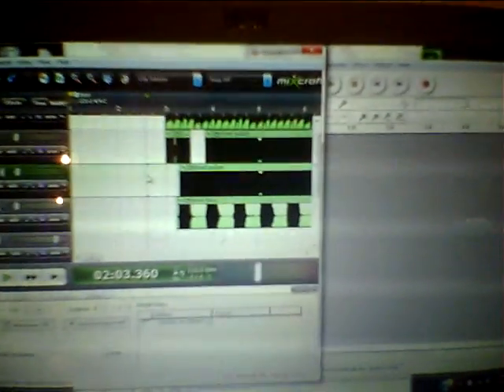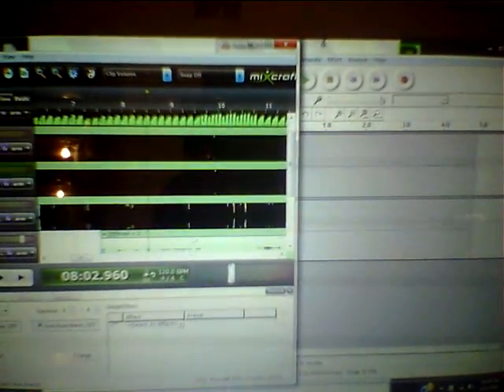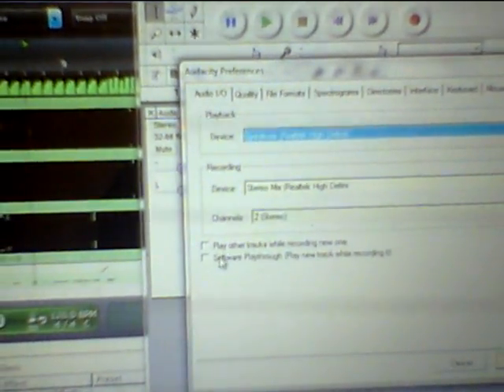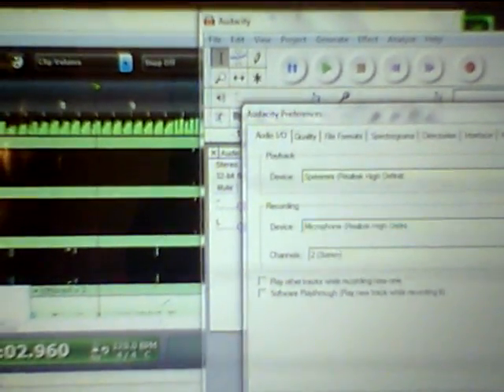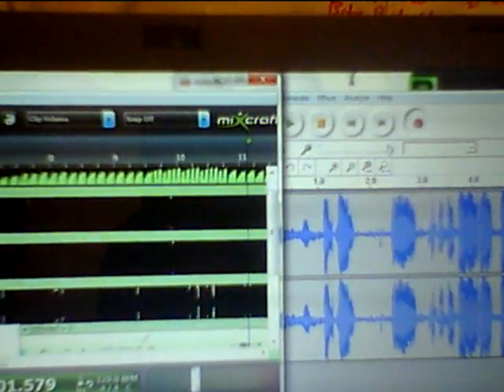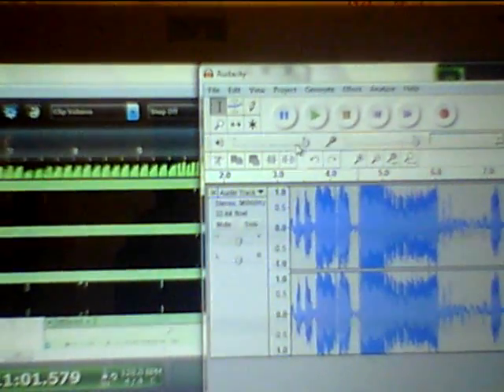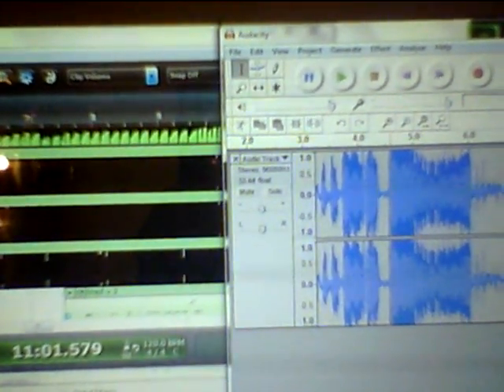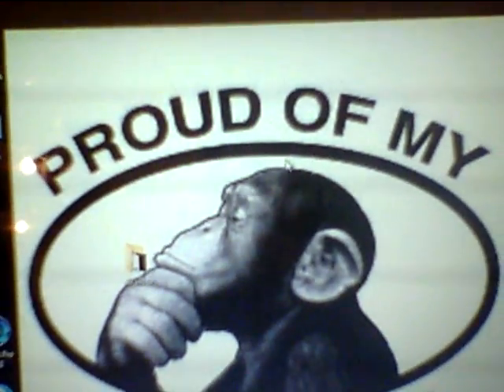sample of new song/ Help softwear being stuborn